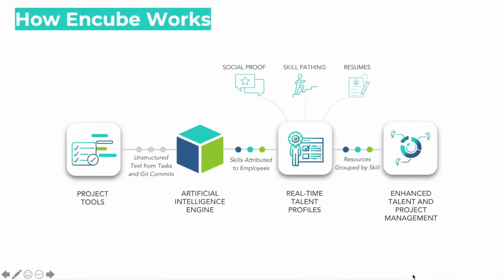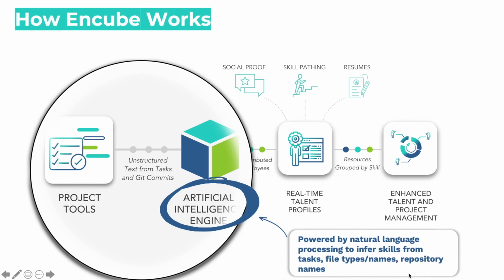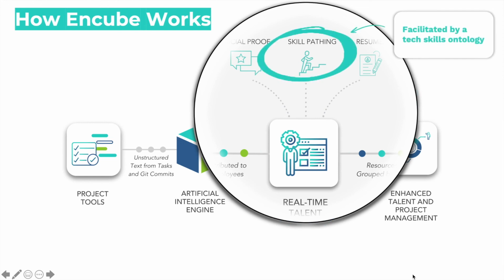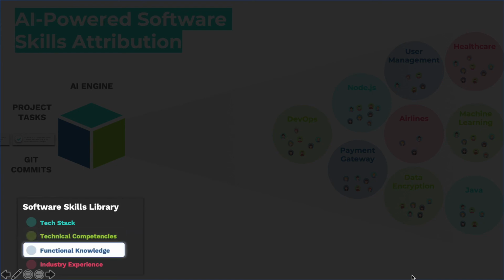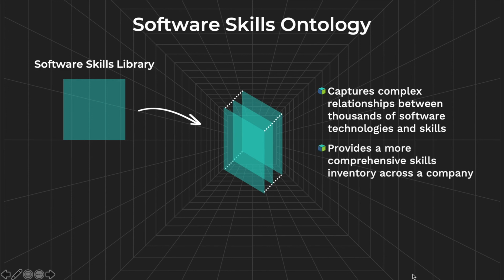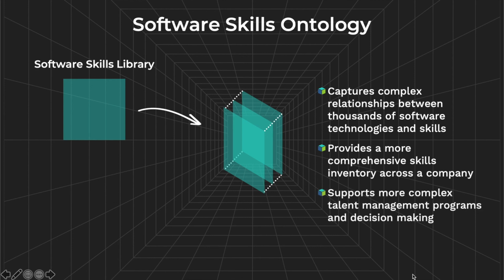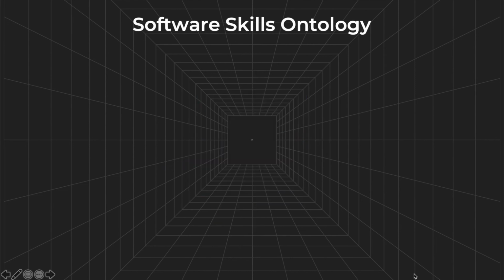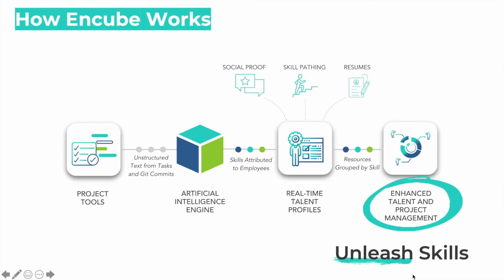Software Skills Attribution and Skills Ontology by Encube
[AI-powered skills attribution]

Here’s how Encube works, but in this video I want to focus on a few specific things: how we attribute project-verified skills to employees using our AI engine, and how we facilitate skill pathing via our software skills ontology. First, let’s look at the skills attribution process. It starts by connecting to the project tools that software developers use on a daily basis. Developers simply do their daily work with the tools they normally use, like JIRA and GitHub, and nothing more.

Then, the tasks and Git check-ins from those systems come through our AI engine, which uses natural language processing to infer skills based on text from task descriptions, file names and file types, and repository names. Those skills are categorized and attributed to the employees who are either assigned a specific task or who committed something to a code repository.

This brings us to the real-time talent profiles and skills ontology. Encube’s talent profiles serve as a source of project-verified skills. These skills are captured based on actual work done at the company, which provides a more evidence-based view of each individual’s work--and, collectively, the profiles help form a growing repository of institutional skills and knowledge for the company. But we don’t stop there. We’ve also built a skills ontology to capture the complex relationships between different software skills to deliver skill or career pathing based on what someone knows, wants to learn, or could improve on. Before we dig into that, let’s first go a little deeper into the AI-powered skills attribution process.

You see that project tasks and git commits go through the AI engine and skills are then attributed to employees as a result. These skills are separated into several categories, including high-level categories like ‘tech stack’, which captures technologies and frameworks; ‘technical competencies’ that covers technical areas that cut across different tech stacks; ‘functional areas’ that pervade the programming world across different tech stacks; as well as “industry experience” that covers domain areas related to specific industries. This skills library a good segue into speaking about the new skills ontology because while it’s adequate for the skills attribution step,it lacks the full depth of understanding of skills as they exist in the software development world, which is multifaceted.

Skills are also interrelated in a variety of ways that we capture in our skills ontology. The skills ontology is a way for us to go well beyond the limitations of a two-dimensional library and capture the multi-dimensional world of technology, where skills and technologies relate to one another in a variety of ways. Our skills ontology identifies complex relationships between thousands of different software skills and technologies, provides a more comprehensive view of skills at a company, and supports more complex talent management programs like individually tailored learning & development programs and mentorship programs..and also more informed decision making, so that if you’re in the midst of a hiring freeze, we can provide a more detailed view of what skills they have available and, based on the relationships between different skills, identify opportunities for re-skilling or upskilling when hiring outside people really isn’t an option.

Let me explain with a simple example. Let’s take Javascript. We establish relationships to it in a variety of ways. It could be in a natural learning progression. If you’re a budding front end dev and you know HTML and CSS, you could learn Javascript. Or, if you’re a manager, you think of it the other way around--that is, if you want JS resources, you can look for people who have already learned HTML and CSS and train for it. Or, if they already know JS, they can learn a popular JS framework like ReactJS. Or, relationships can be made up and down a tech stack, like with Node.js on the back end or a web prototyping tool like Sketch on the front. Or, there can be different competing technologies that could be a substitute for JS like Elm and Typescript, which compile to JS but are nonetheless separate skills that can be substituted for someone coding in actual JS.

In another example, say you’re looking for Scala resources. Maybe you don’t have many of them, but what you could do is see all of the people at the company who know different object oriented programming languages who could be best suited to learn it. Some may be better suited than others as a springboard for learning Scala, and the skills ontology will help you sort out the best opportunities to prepare your software teams for your company’s future direction.